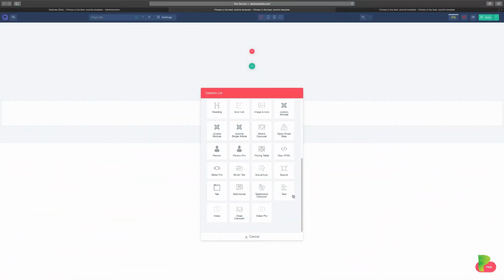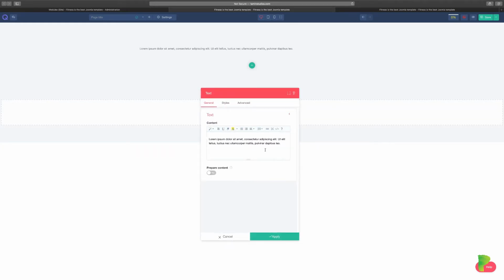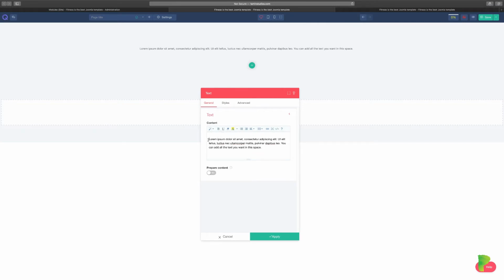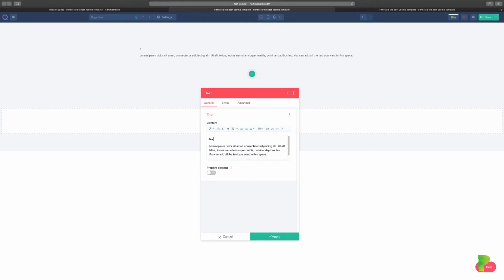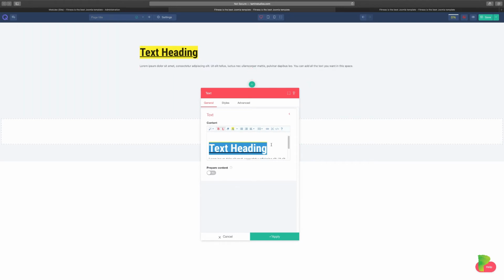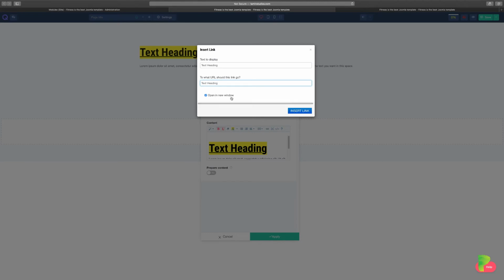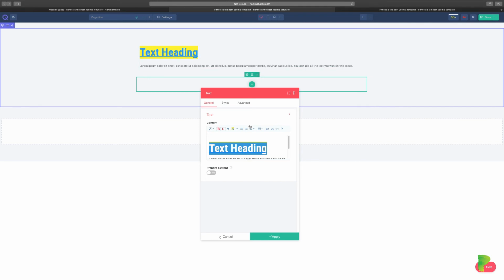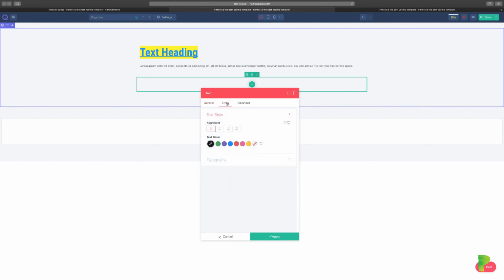45. Quix Joomla Page Builder - Text Element